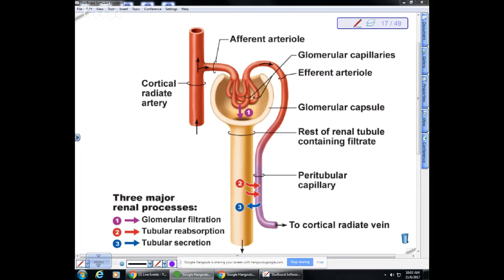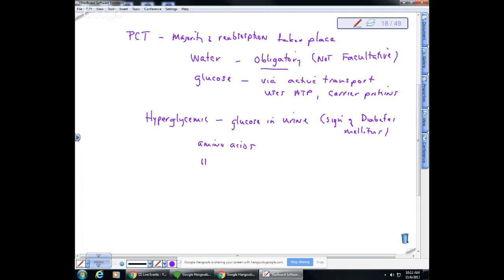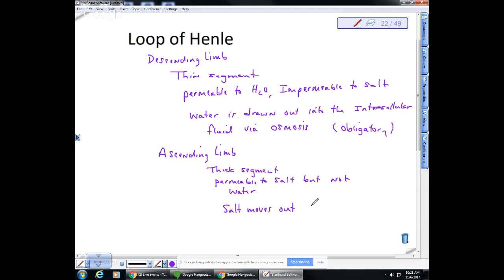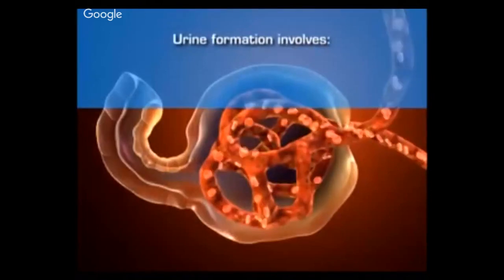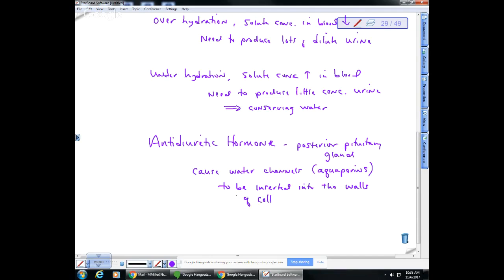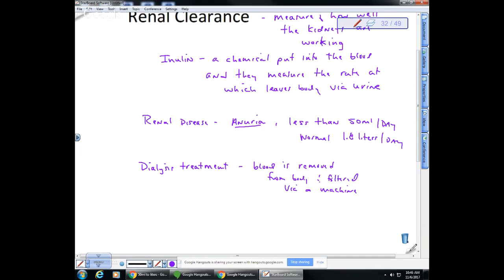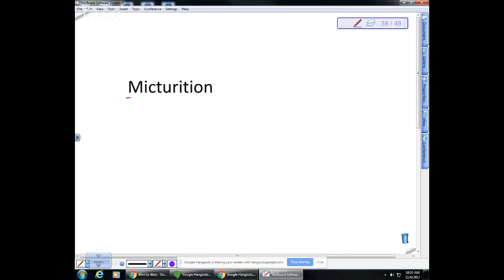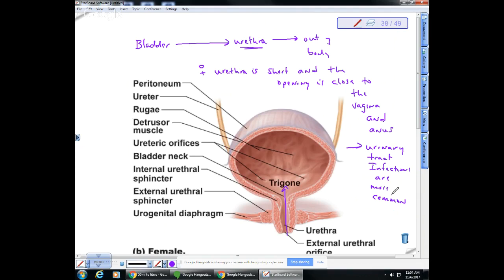BI233: Urinary System cont.